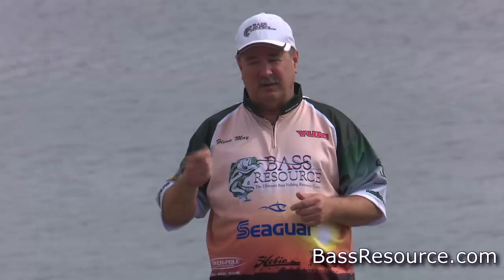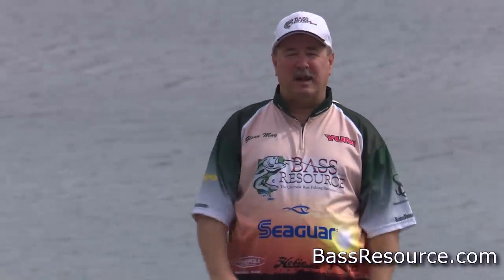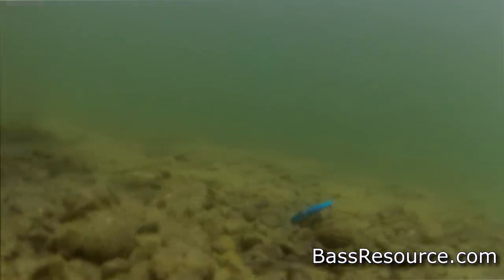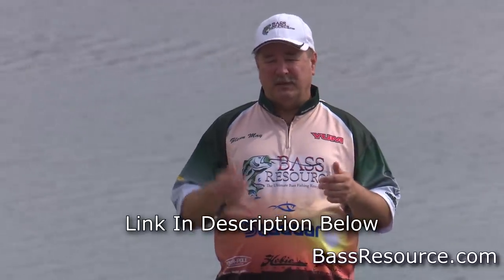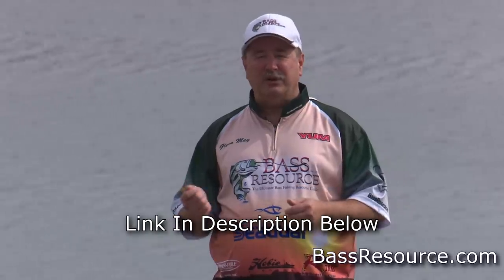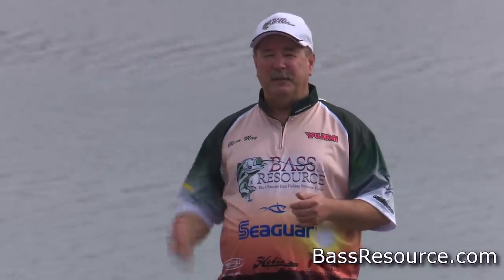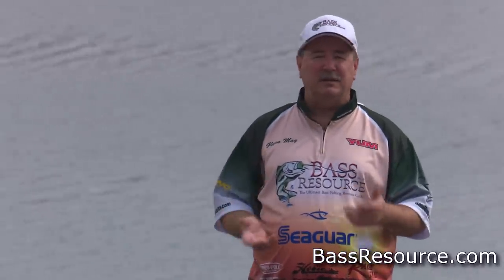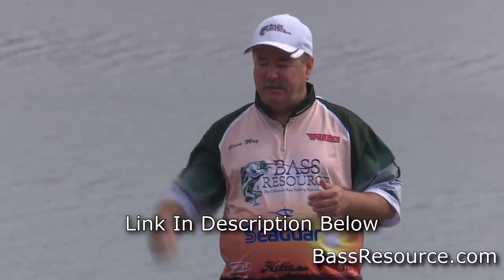Fall Fishing: How To Catch Bass (This Works!)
A detailed Fall bass fishing video that explains what you need to know to catch more fish during the Fall.